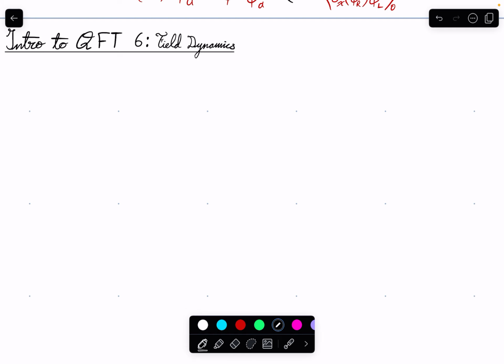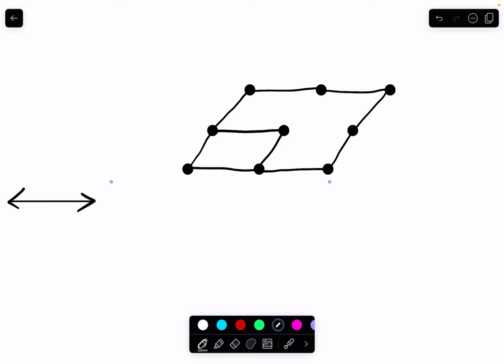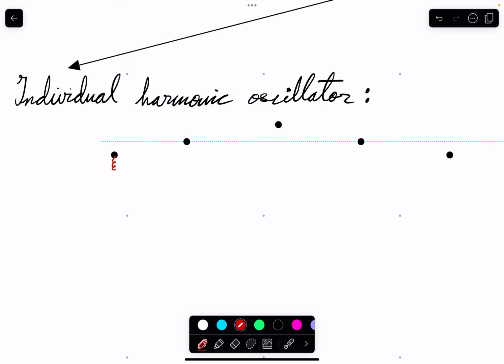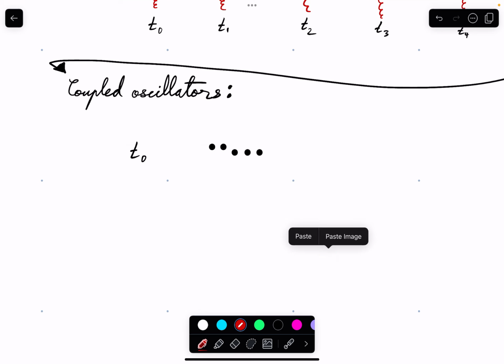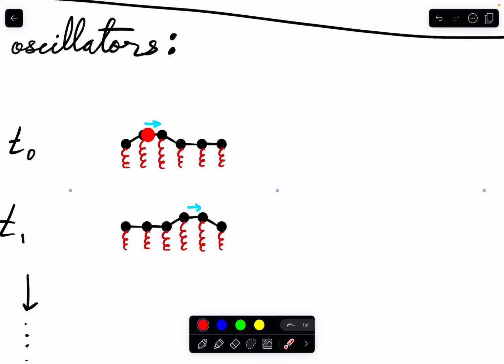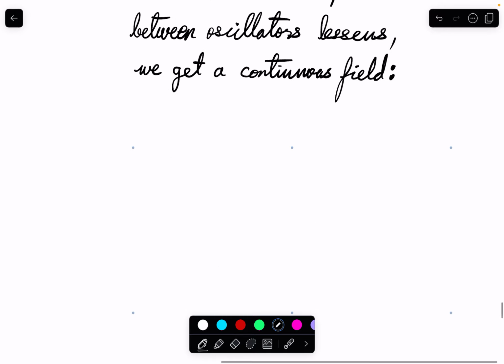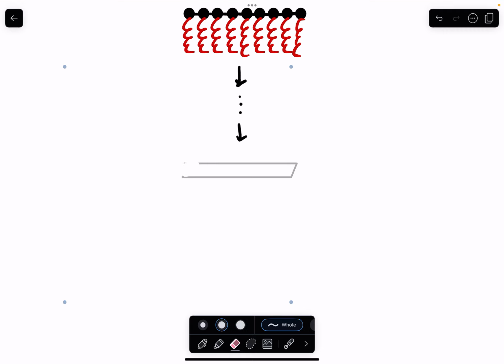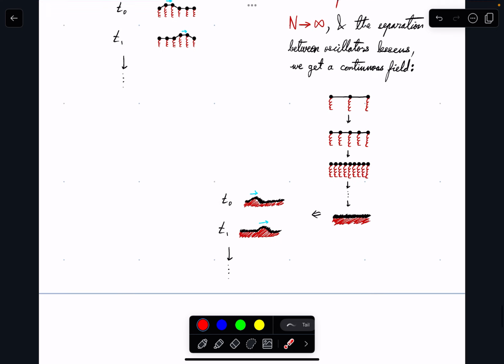Intro to QFT 6: Field Dynamics